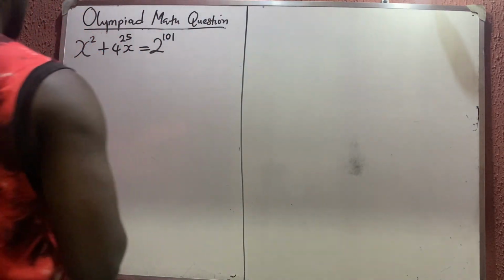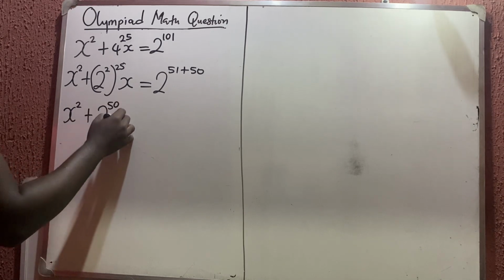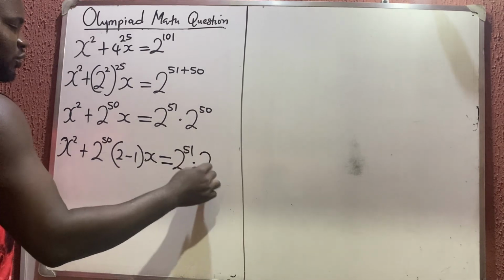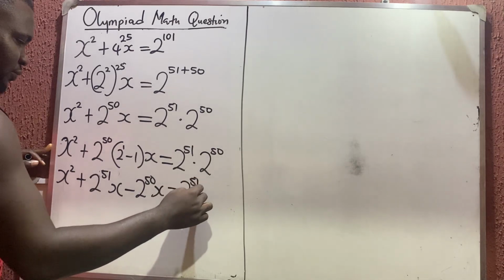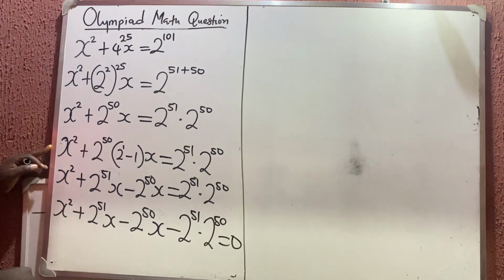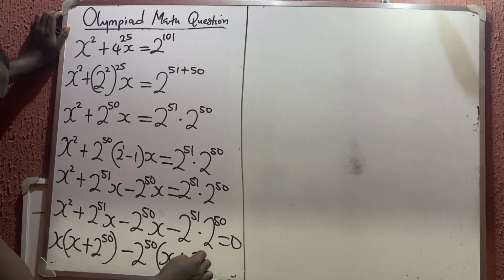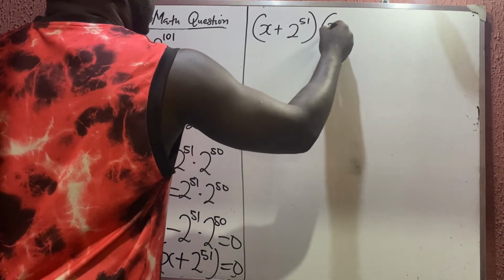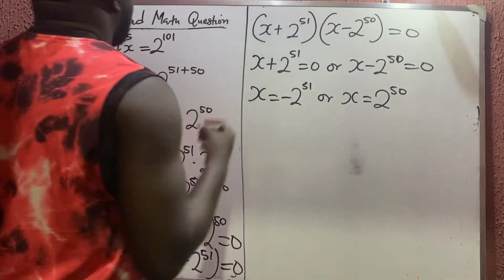Math Olympiad Quadratic Equation | United Kingdom 🇬🇧 Olympiad Math | x^2 + (x)4^25 = 2^101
In solving this math Olympiad Quadratic Equation problem, @Mathsatoka uses a very unique approach to handle this exponential math challenge with easy.

Olympiad maths